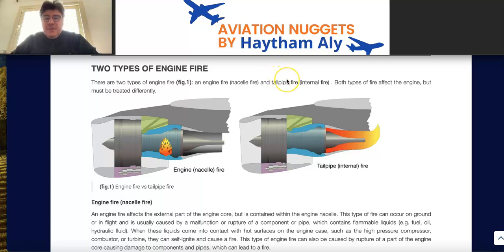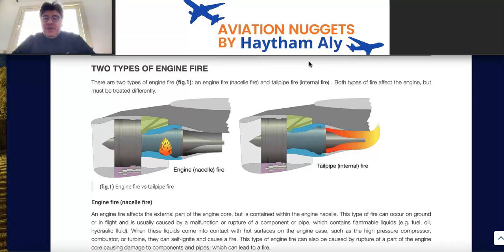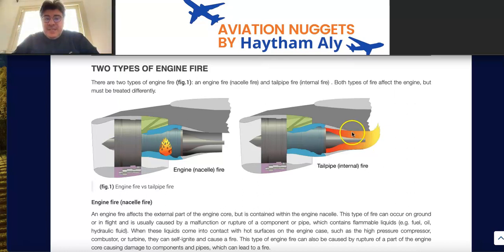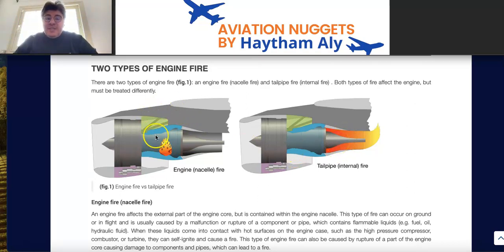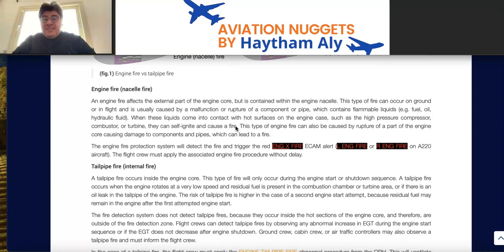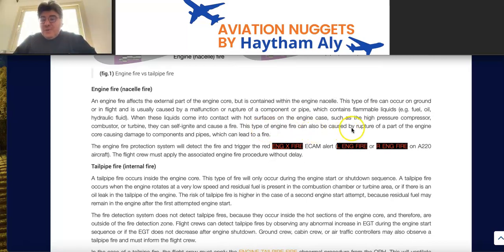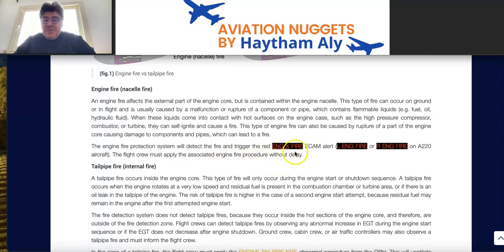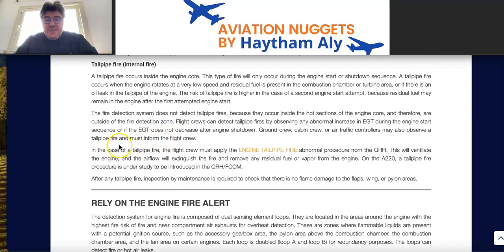Don't wait to apply the engine fire procedures PART 2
here we continue part 1 of the engine fire procedures , you will have a good knowledge regarding the difference between engine and tailpipe fire , the engine nacelle or external fire is happening due to flammable fluid leaks and the solution is an isolation then fire extinguishing , but on the other hand the tailpipe fire solution is a dry cranking or dry motoring.